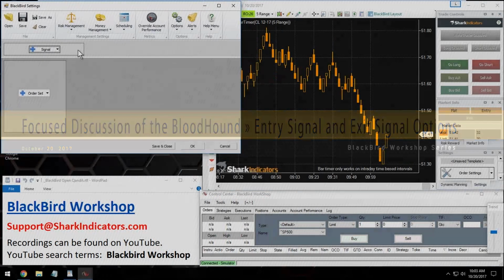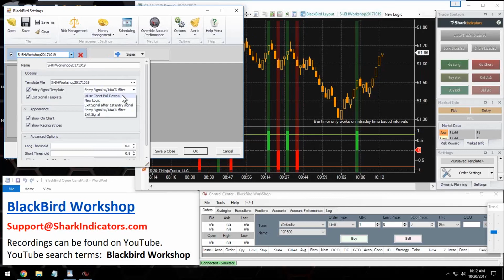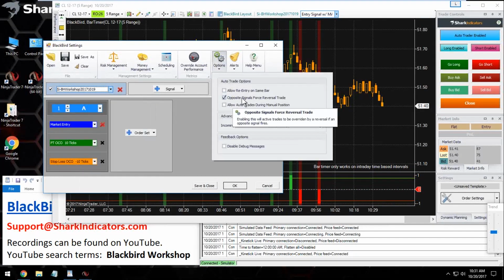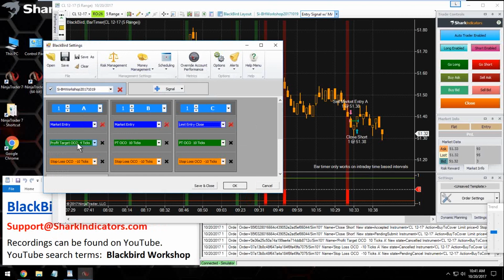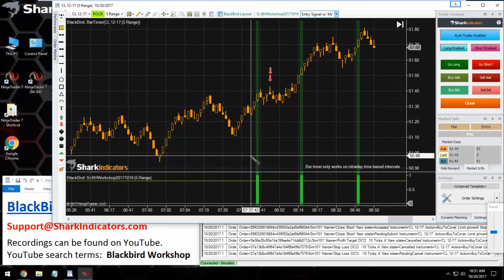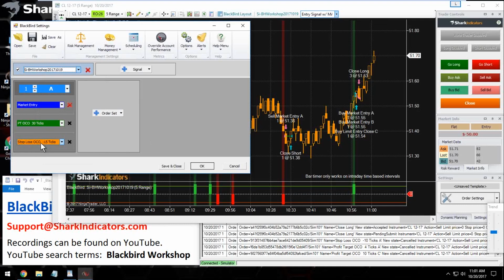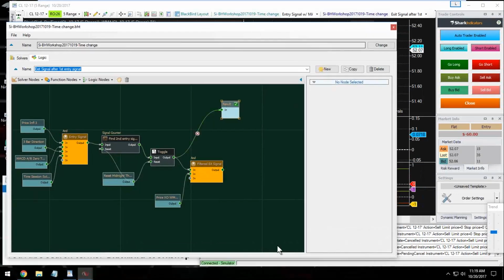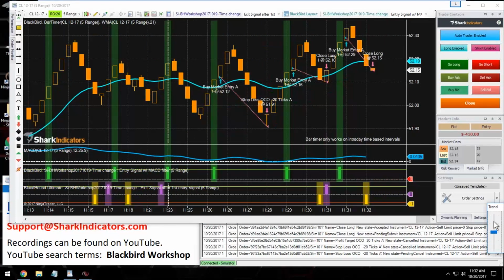BlackBird Workshop - Focused Discussion of the BloodHound » Entry Signal and Exit Signal Options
BlackBird Template

00:00 - A narrowly focused discussion of how the Trade Signals » BloodHound Signal » Entry Signal Template and Exit Signal Template options behave.  This explains the differences between the BloodHound signals that may be seen on the chart versus the BloodHound signals that BlackBird is actually using.  In other words, the signals on the chart can differ from the signals that BlackBird is using internally, and this focuses on explaining how all that works.

17:07 - A discussion on how Entry, Reversal, and Exit signals all interact with each other.  And, how Exit signals can nullify Entry signals.

38:55 - How to use a stop-loss for the first trade of the day, and then afterwards use a BloodHound Exit signal to exit positions for all the remaining trades of the day.  The majority of the logic for this to work is done in BloodHound.  Please see the prior day’s BloodHound workshop for that.  This clip explains how to set up the BloodHound signals in BlackBird, and some testing to verify it works correctly.